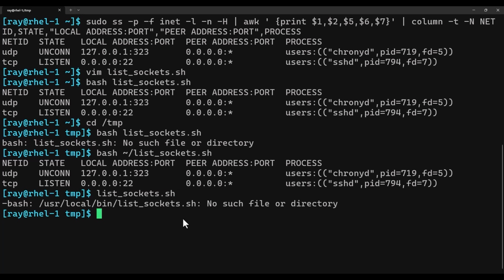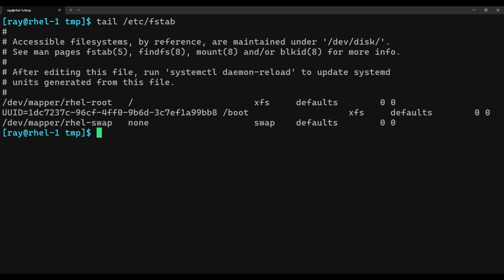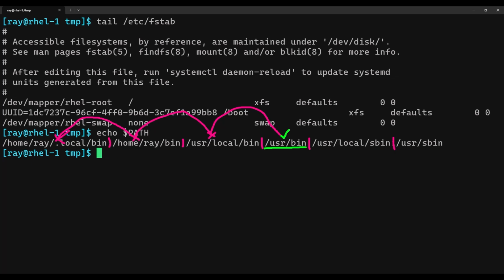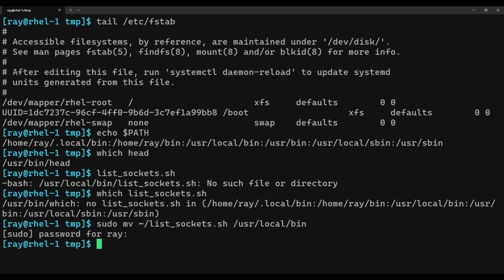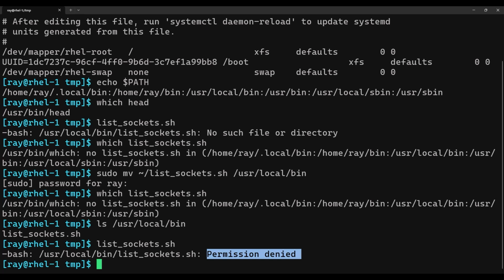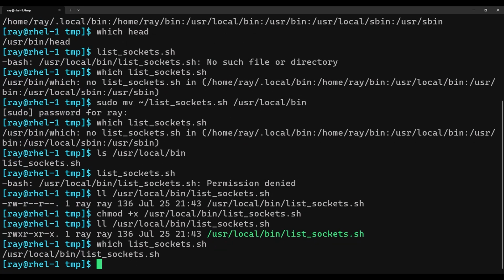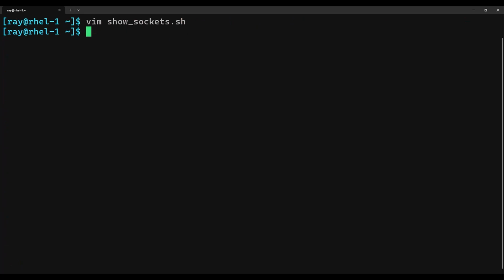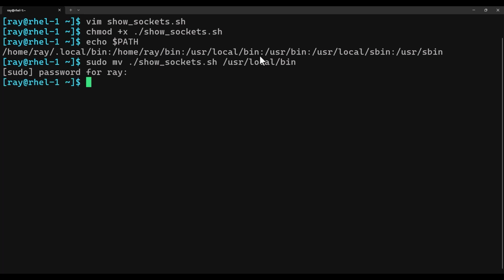Create and run your own bash scripts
This video will show  you how to create and run simple bash scripts.

Then, how to leverage the $PATH variable so you can call your scripts from ANYWHERE on the file system.

🔖CHAPTERS:
00:00 - Intro
00:30 - Why write scripts?
01:00 - Creating your script
02:34 -The $PATH variable
05:58 - RECAP: 3 Simple Steps